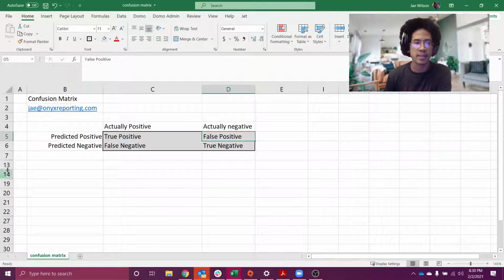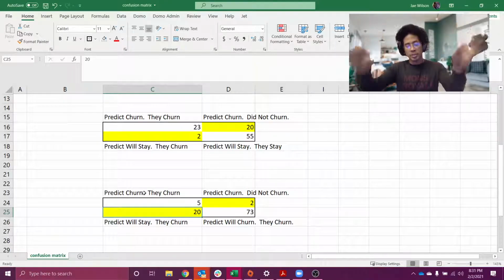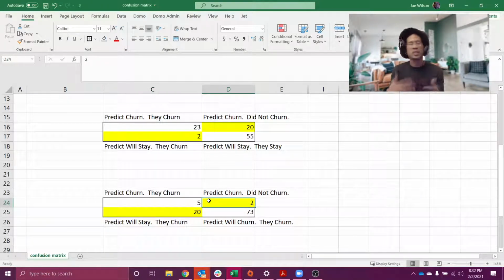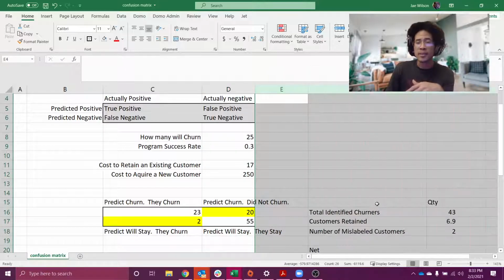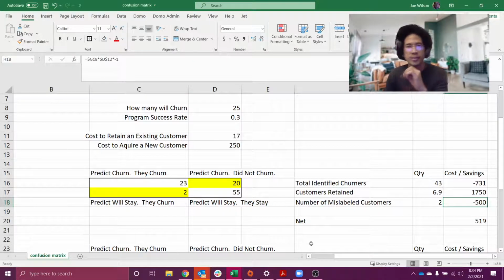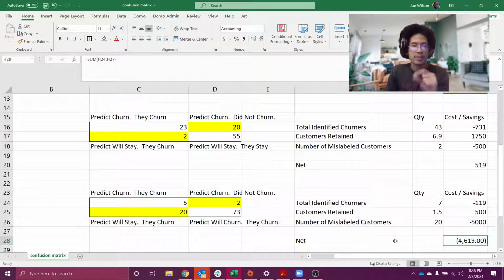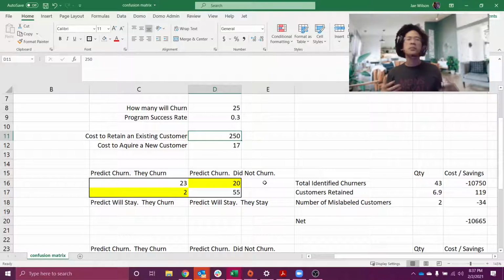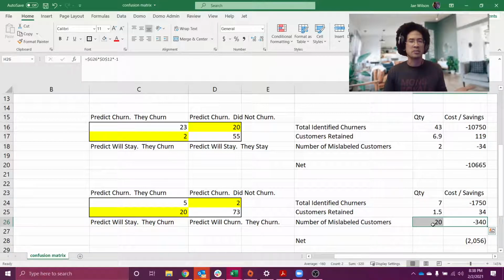Bombers vs Seagulls: Understanding Confusion Matrixes and Cost Equations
Not all prediction errors are equal — and if you're building or evaluating a machine learning model, that distinction can cost you real money.

In this video, Jae Wilson uses a "Bombers vs Seagulls" analogy to break down confusion matrices: what they are, how to read them, and why the cost of a false positive is rarely the same as the cost of a false negative. You'll learn how to move beyond raw accuracy and build cost equations that reflect the actual business consequences of each type of error — so you can evaluate models the way a decision-maker should.

Key concepts covered:
- What a confusion matrix is and how to interpret each quadrant
- True positives, false positives, true negatives, false negatives — explained without jargon
- Why model accuracy alone is a misleading metric
- How to assign cost weights to different error types
- Applying cost equations to compare models based on business impact